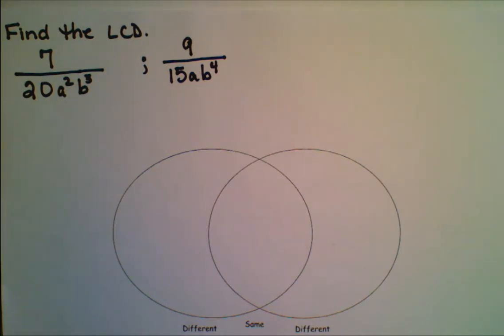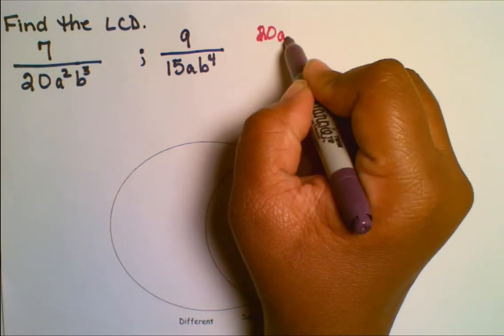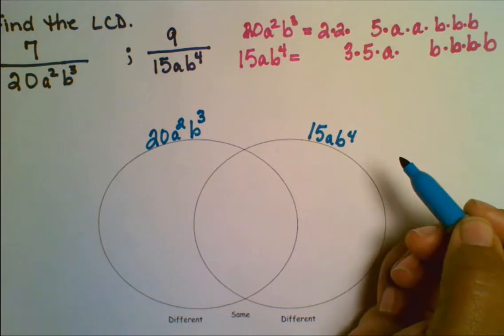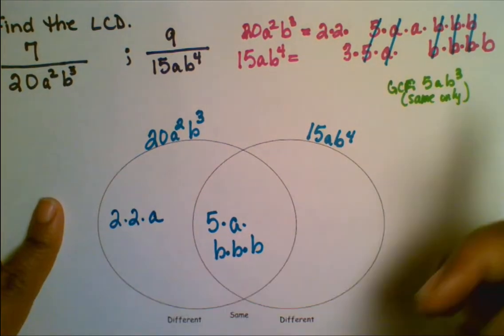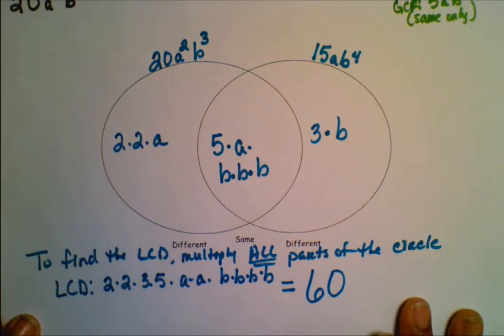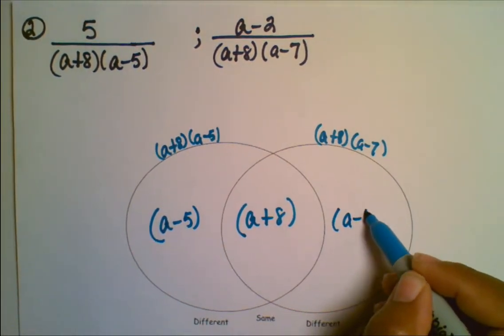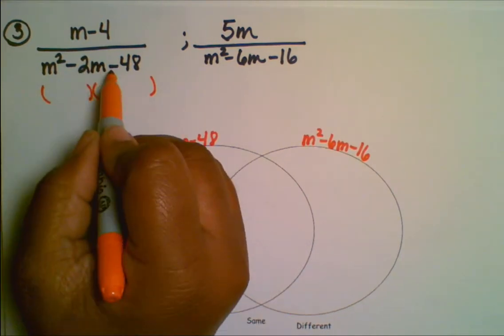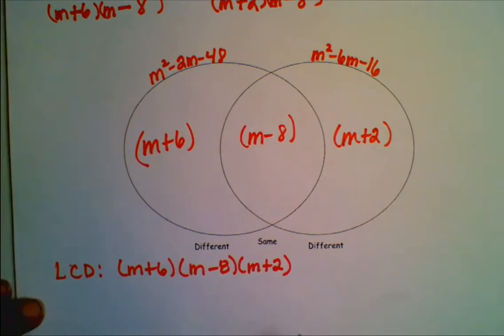Find the LCD of Rational Expressions